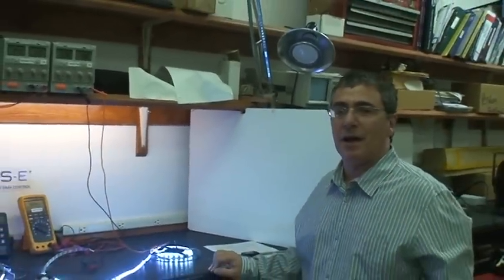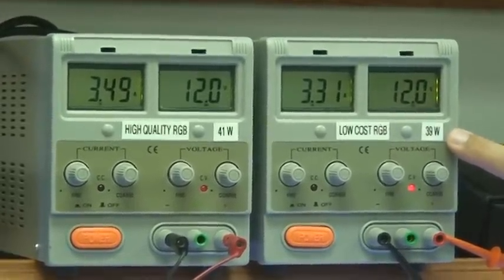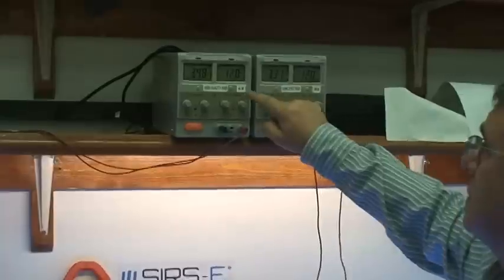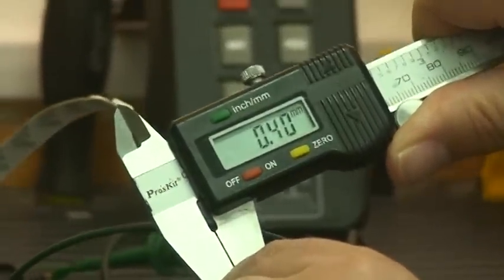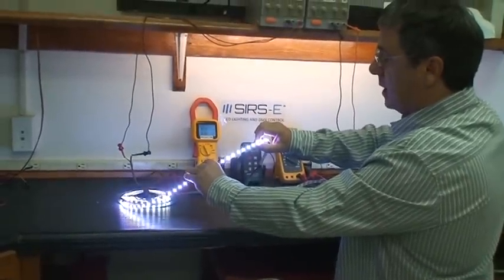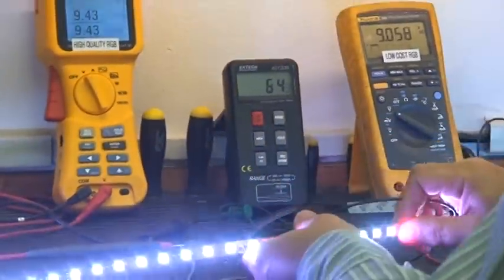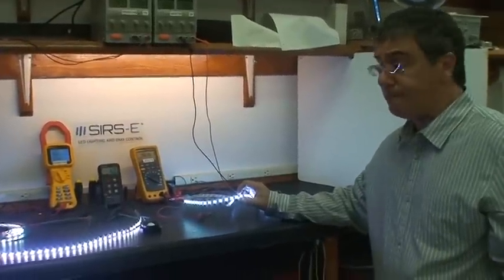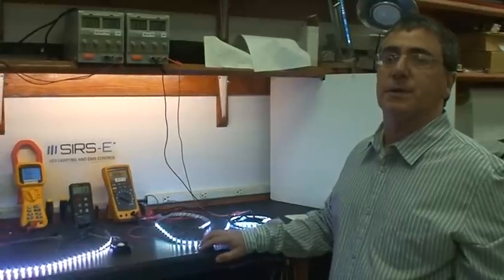LED Strip Lights High Quality vs Low Cost RGB LED Strip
Hi this is Diego from SIRS-E, I wanted to quickly show you the main differences between the Low Cost RGB strip versus the High Quality RGB strip so you can get the one it is better fits your need.

Compared the PCB thickness.
Compared the power loss along the strip.
Compared the light quality, color, mix.
Compared the amount of light. Efficiency.

Our LED Strip Lights, such as the High Quality RGB LED Stips, are the top of line that we carry. Our Low Cost strips are still a higher quality strip in comparison as many  sellers carry very low quality with poor color mixing and efficiency less than than that of incandescent lights invented by Thomas Edison 100 years ago.